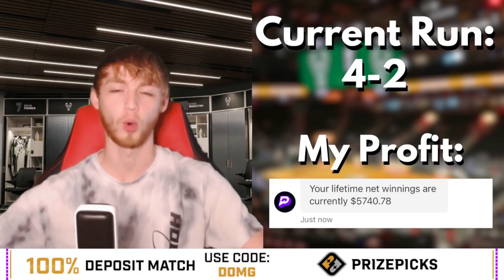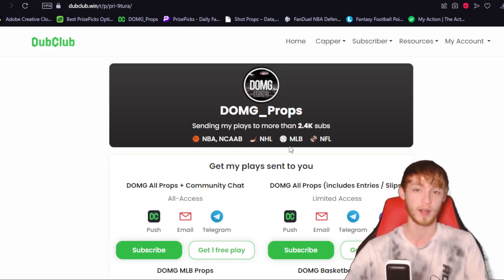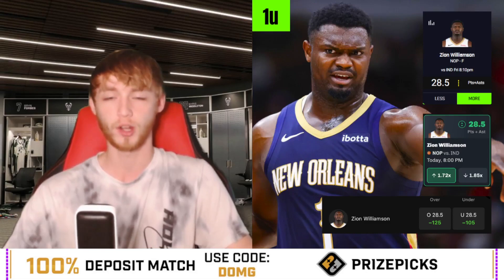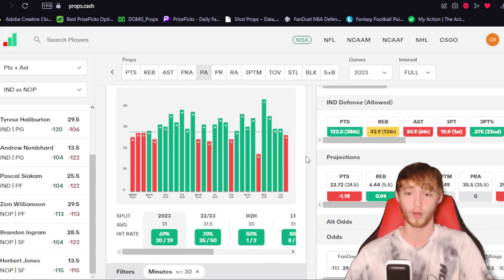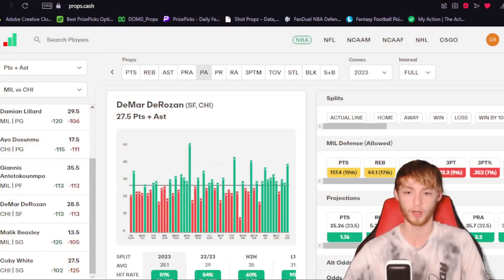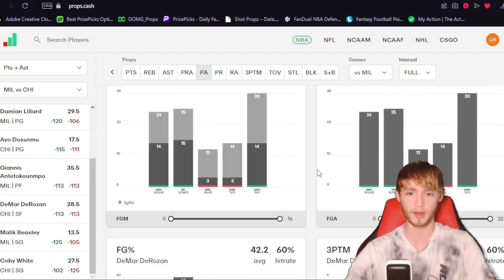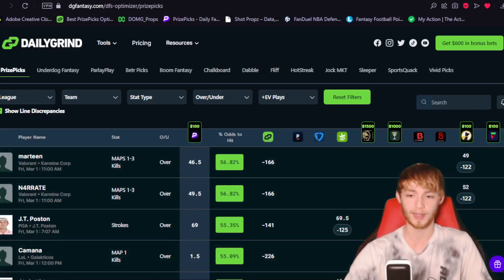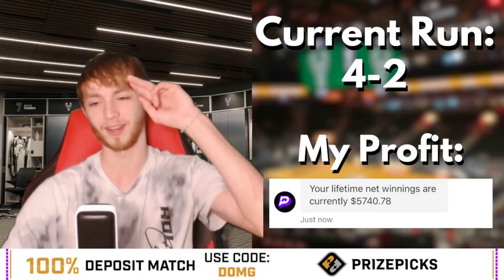BEST NBA PICKS TODAY 🔥 |FRIDAY| MY BEST BETS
These are my best NBA bets, picks, plays, and parlays on Friday, March 1st. This video is for PrizePicks or Underdog Fantasy and also Sportsbooks like DraftKings or FanDuel. My favorite plays on prizepicks today included.

*Use code DOMG on Chalkboard and they can match your first deposit up to $100!* (Ex. $25 deposit = $50 total to play with)-

Socials!: 👇
FREE discord!